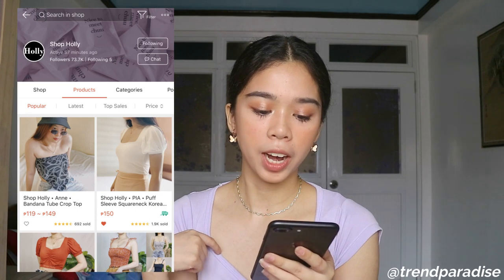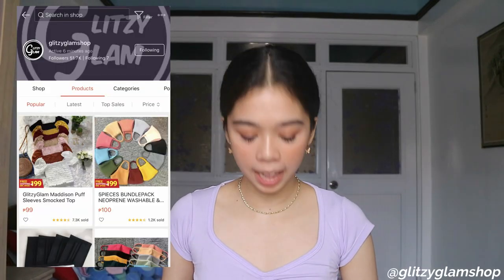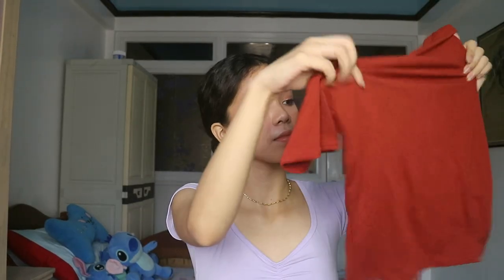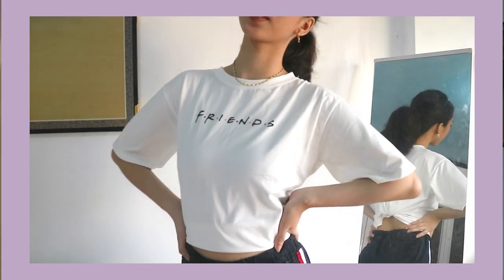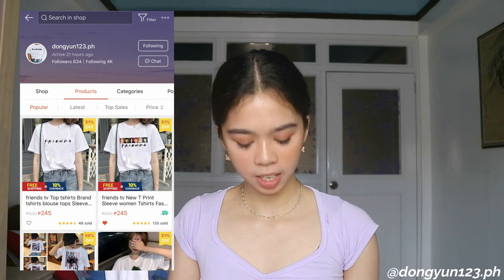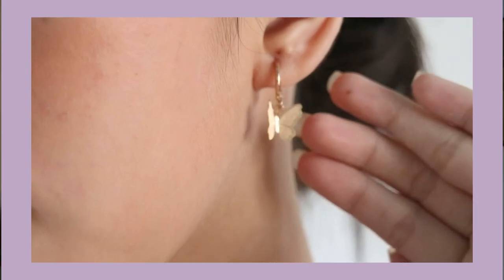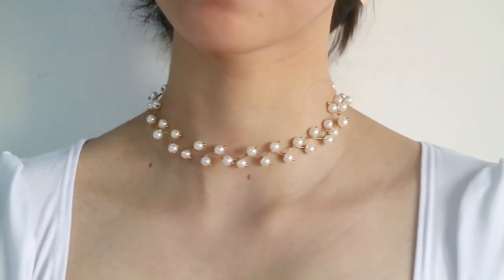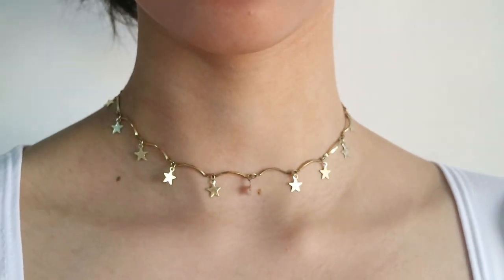SHOPEE TRY-ON HAUL! (affordable cute tops + accessories) 🦋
Hey guys! Here's my first ever shopee haul. I'm super happy that I finally got to share with you all the things that I got from shopee. Don't forget to check out the stores. All the link are below. ⭐️

TOPS:

Shop Holly
• Cara Princess Cut Short Sleeve top (Lavender) = 150 pesos

GlitzyGlam
• Arcie Top (Tan & White) = 49 pesos

Ulzaang.ph
• Bestseller Korean Graphic Tops/Tees (Friends) = 99 pesos

• Korean Fashion Rhinestone Zircon Invaid Adjustable Open Rings (Rosegold) = 100 pesos